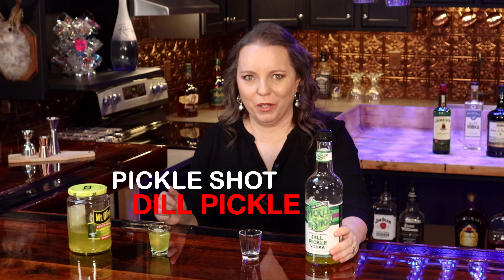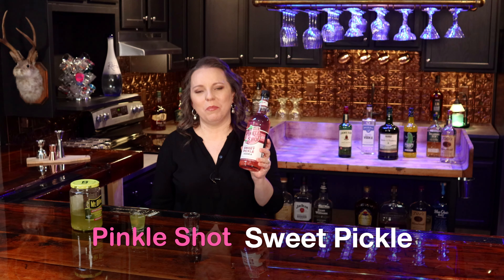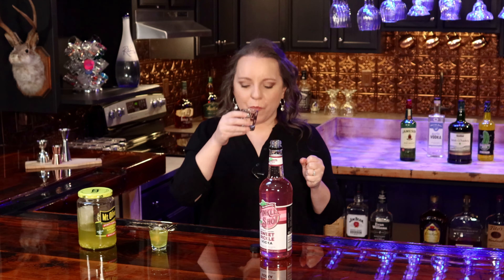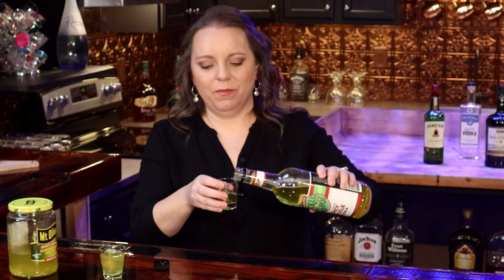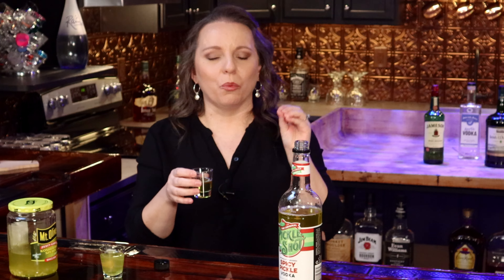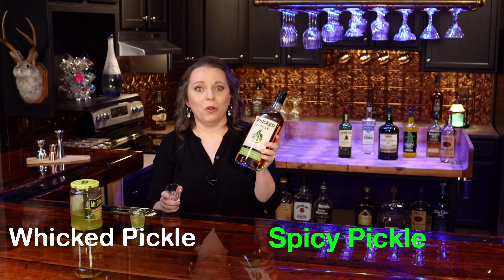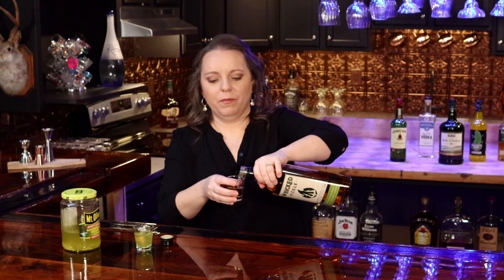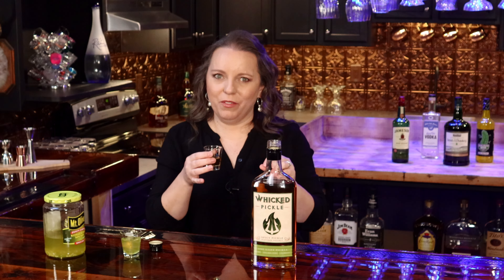5 Ways To LIQUOR Up Your PICKLEBACK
Join us as we try several pickle flavored spirits to explore ways to boost our favorite shot: The Pickleback!

Please Drink Responsibly!!! - All Participants Drinking Alcoholic Beverages Are 21 Years of Age or Older

Our Favorite Glasses & Bar Tools:
Glencairn Glasses
Rocks Cocktail Glasses
Beer/Highball Glasses
2 oz Shot Glasses
Japanese Style Jigger
1 oz / 2 oz Traditional Jigger
Boston Style Cocktail Shaker
Cocktail Strainer Set
Liquor Bottle Pour Spouts
Liquor Bottle Pout Spout Puller & Bottle Opener
Cocktail Muddler & Mixing Spoon Set
Bar Mat
Bar Tool Set
Ice Ball Mold
Square Ice Mold

chapters
00:00 - intro
00:27 - Pickle Shot Dill Pickle Vodka
00:50 - Pinkle shot sweet pickle vodka
01:55 - Texacraft Sour Pickle Vodka
02:55 - Pickle Shot spicy pickle vodka
03:37 - Whicked pickle spicy pickle whiskey
04:45 - Top Pick

(If we do not know you and you send us a sample that is opened, or isn’t factory sealed, we are likely going to toss it out.  So, please don’t waste it and enjoy it at home)

We are lovers and explorers of all things liquor.  From Whiskey to Mezcal, Tequila to Rum, Wine and all things in between. If it’s alcohol in a bottle or can, we’re going to try it and give you our honest opinion. We believe that there is always fun to be had in every bottle (or can); so, come and explore the wide world of liquor with us here at the Liquor Camp.

Please feel free to drop ideas and suggestions for us to try in the comments and thank you in advance for subscribing to our channel and hitting that notification bell so you know right away when we try something new.